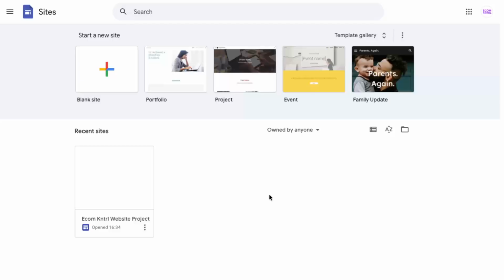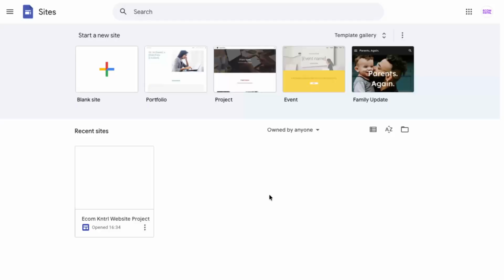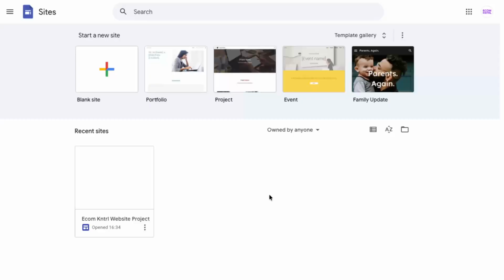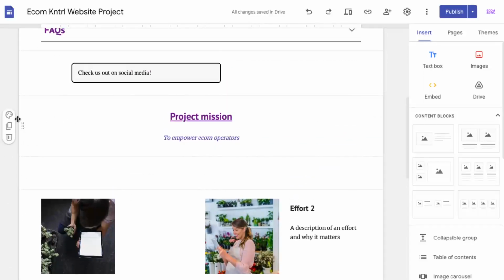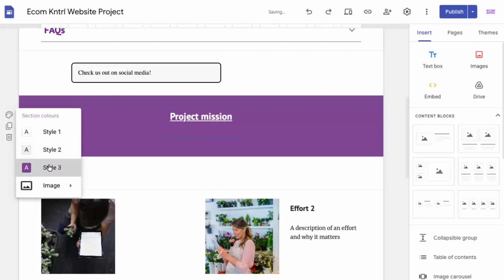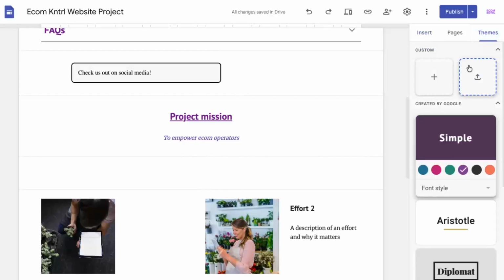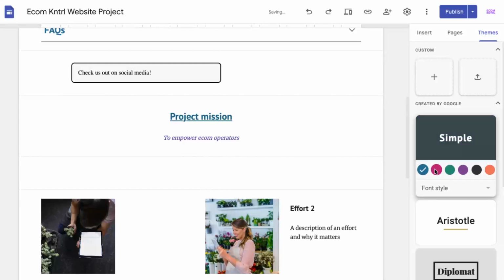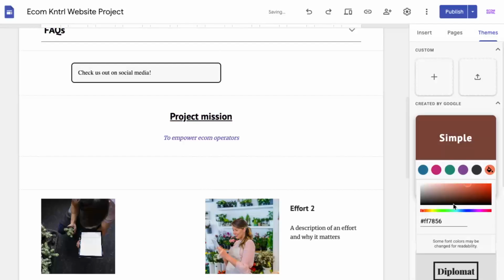How to Change Background Color on Google Sites (2026) | Step-by-Step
Learn exactly how to change background color on Google Sites using the latest updated method available right now. In this tutorial, you'll see how to access the theme and page settings, apply a custom background color to individual sections or your entire site, and make it stick without breaking your layout. This works for both new and existing Google Sites pages and covers the most common mistakes people run into. Whether you're building a simple landing page or a full website, this is the current working method that actually saves properly. No coding required.